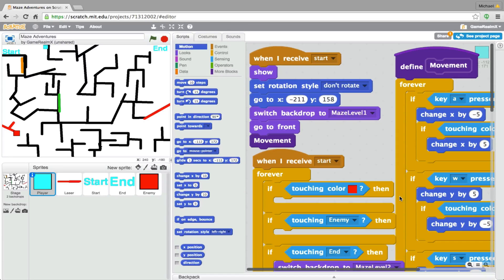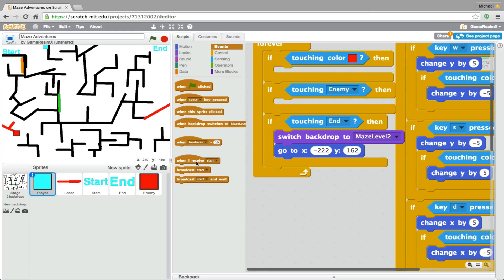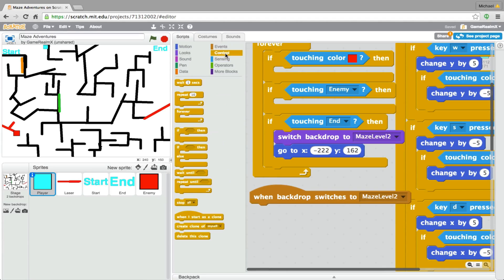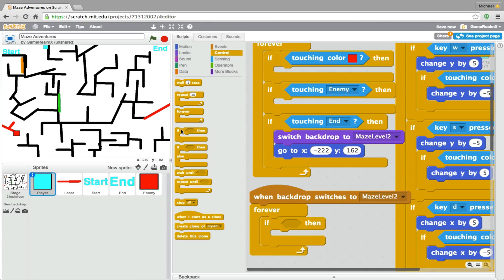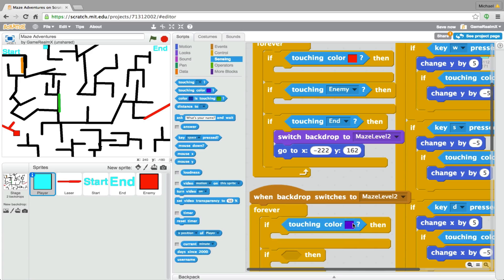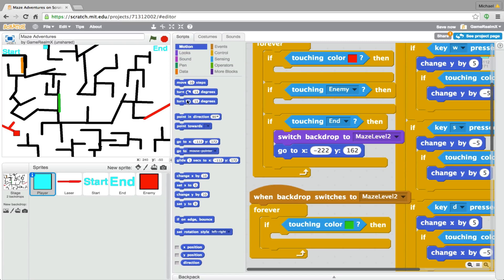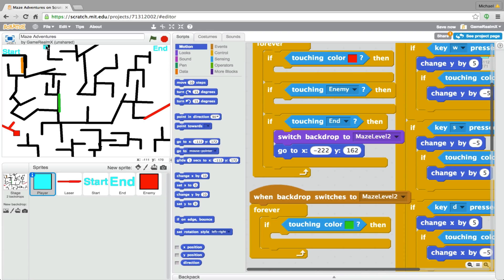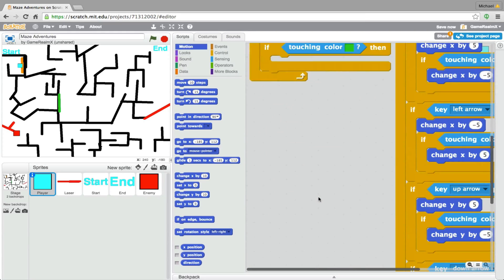Scratch Game Programming Episode 9: Teleportation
Teleportation!